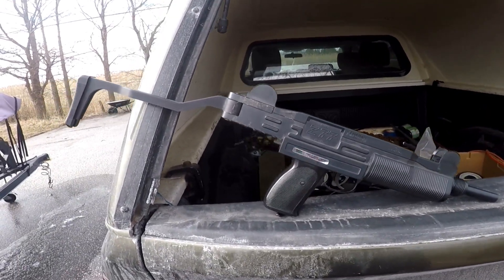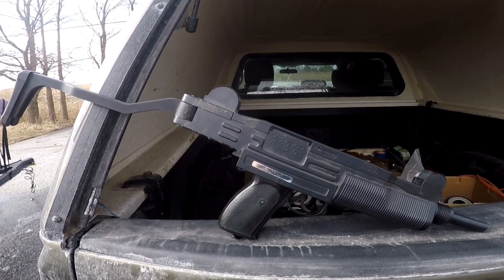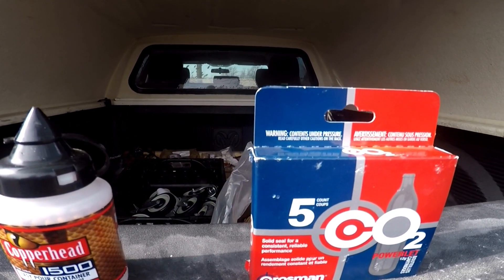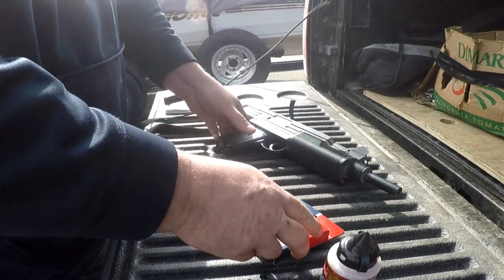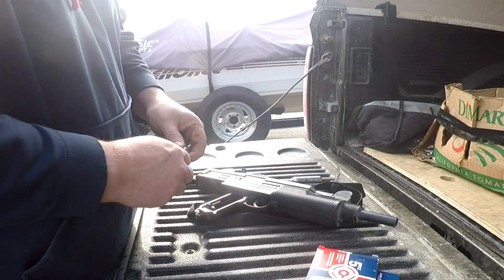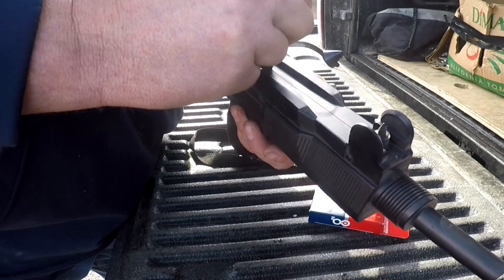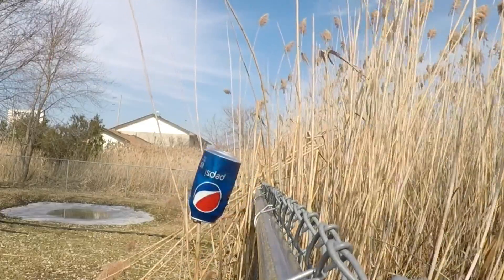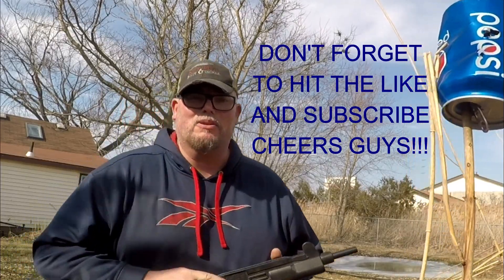30 YEAR OLD BB GUN WILL IT FIRE?